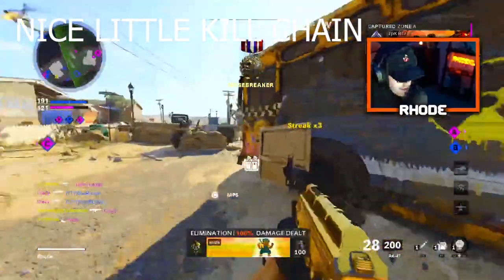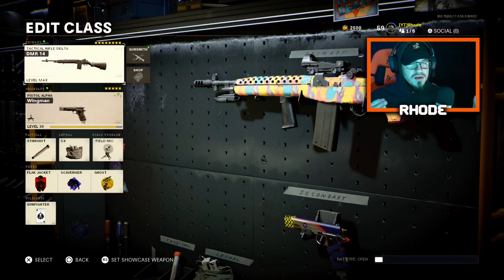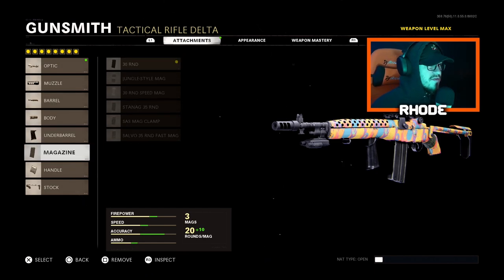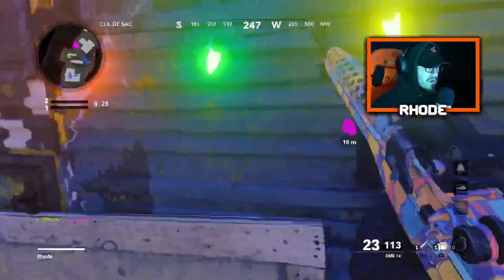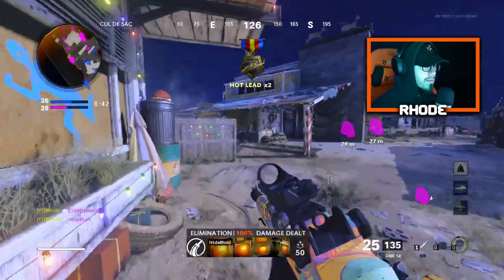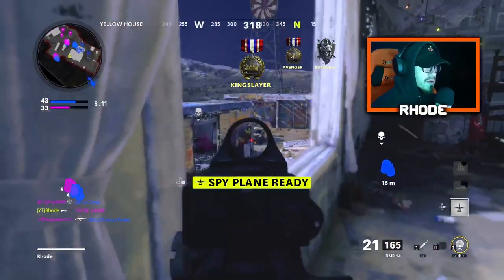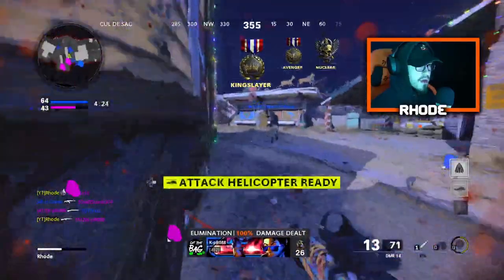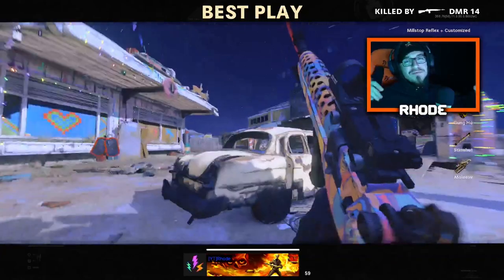the MOST BROKEN WEAPON in BLACK OPS COLD WAR! (BEST DMR CLASS SETUP in COLD WAR) DMR BOCW/WARZONE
THE BEST DMR CLASS SETUP in CALL OF DUTY BLACK OPS COLD WAR. TRY THIS SETUP OUT in MULTIPLAYER and WARZONE! BEST CLASS SETUPS in COLD WAR!

My videos mainly consist of:
~ Warzone
~ New Updates